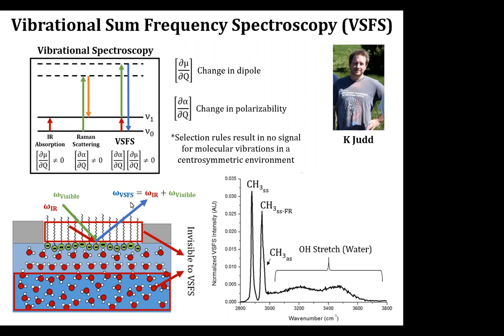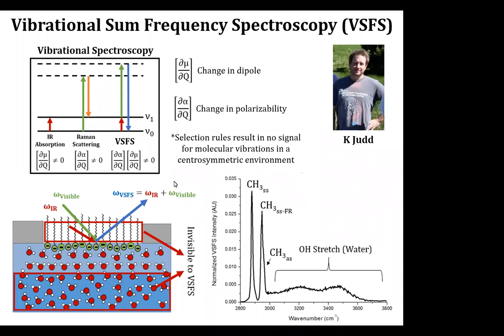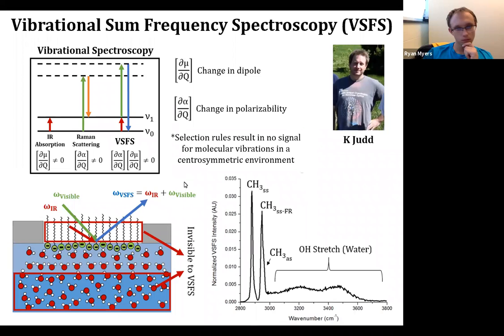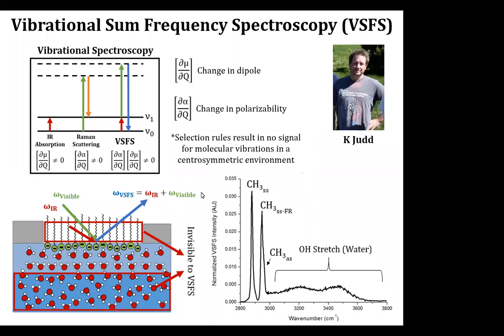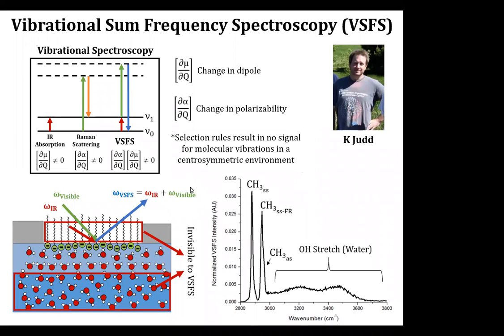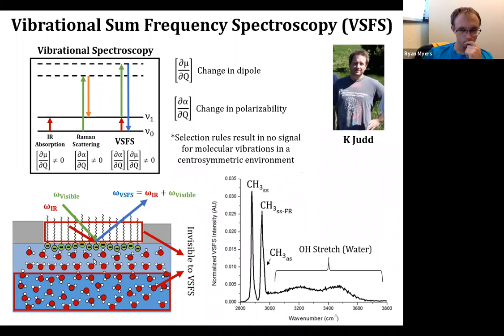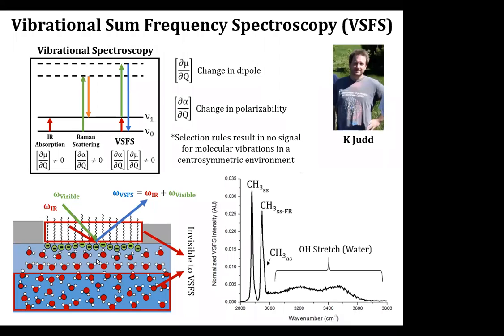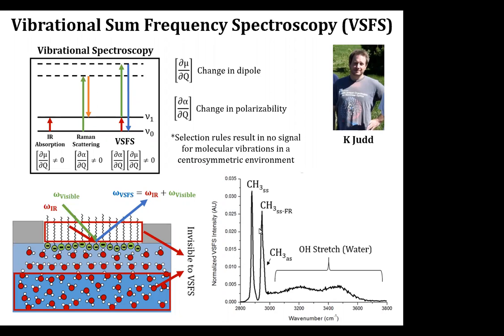Vibrational Sum Frequency Spectroscopy (VSFS)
Individual Project Overviews of Cremer Group Members. Part 8. Vibrational Sum Frequency Spectroscopy (VSFS)